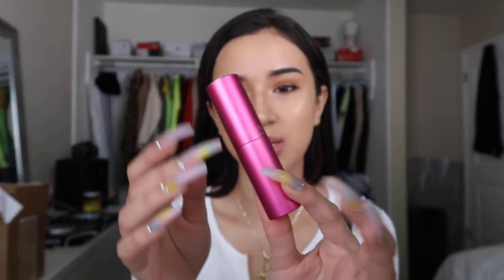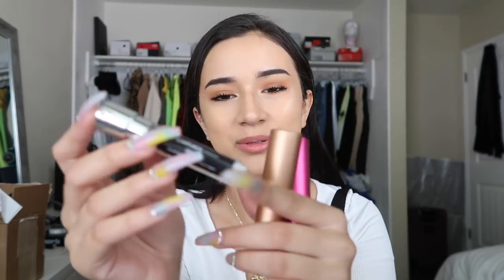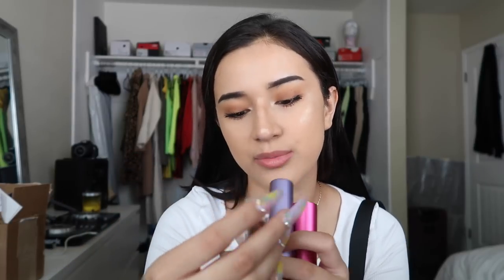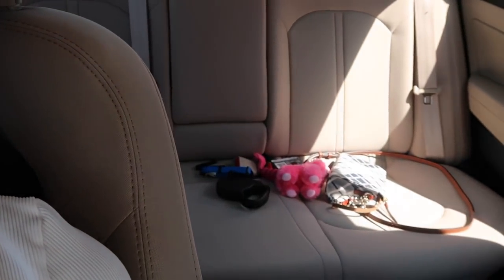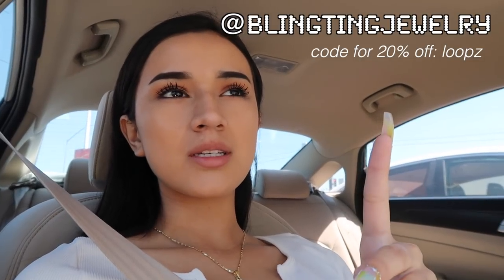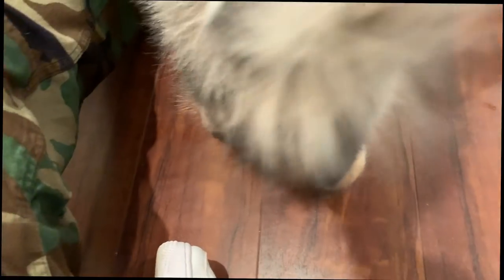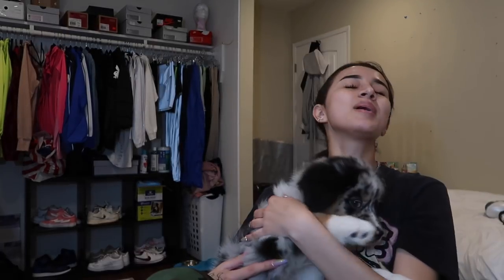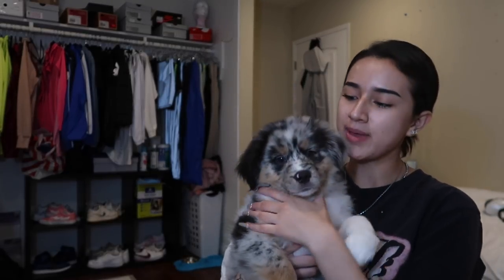MEET MY PUPPY VLOG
ABOUT MY PUPPY
named him prince
he’s a miniature Australian Shepherd
he’s 9 weeks old

BTW IM REPOSTING CUS I LEAKED MY NUMBER LOLS